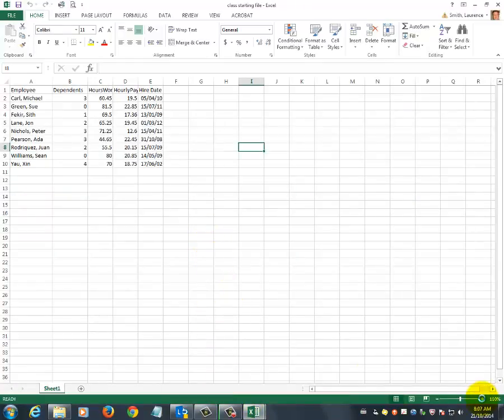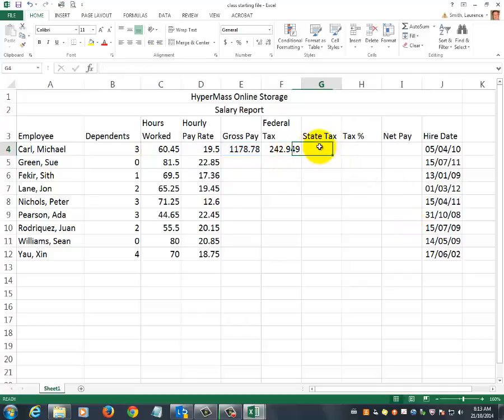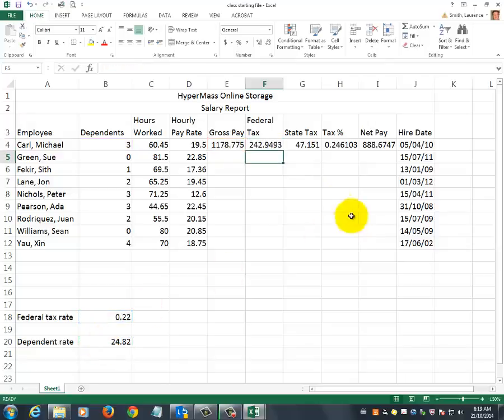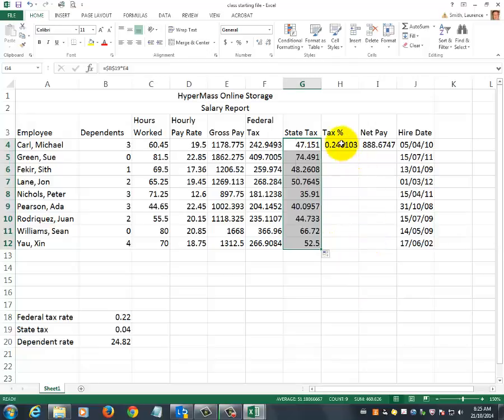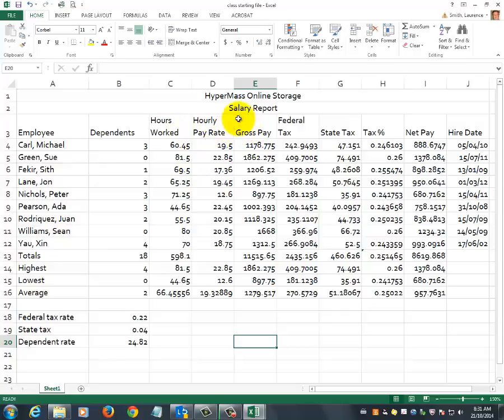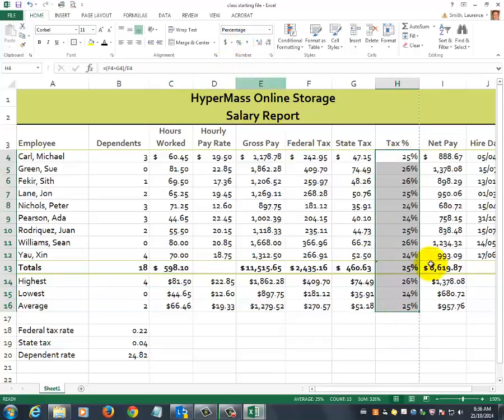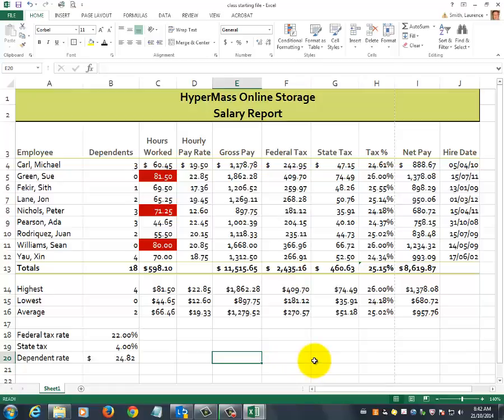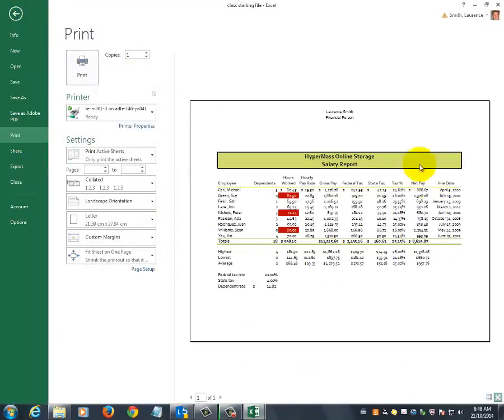Excel 2013 Beginner 3